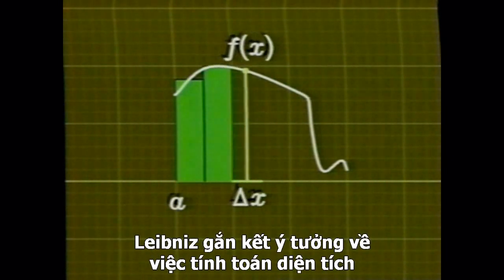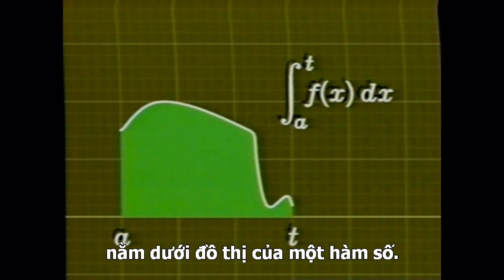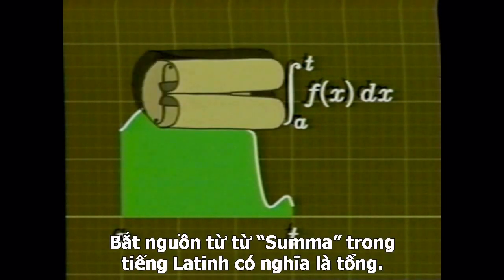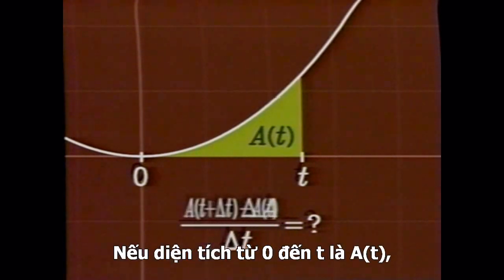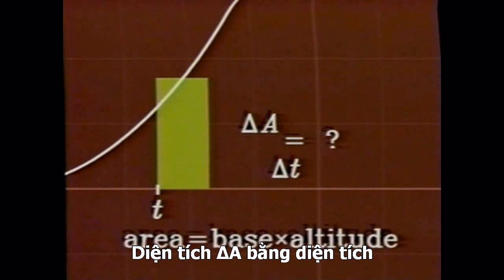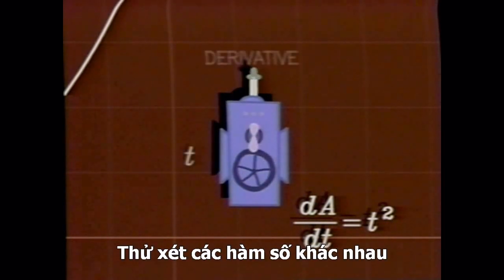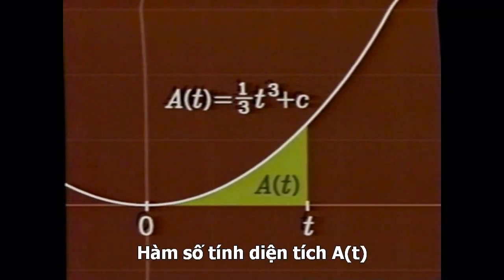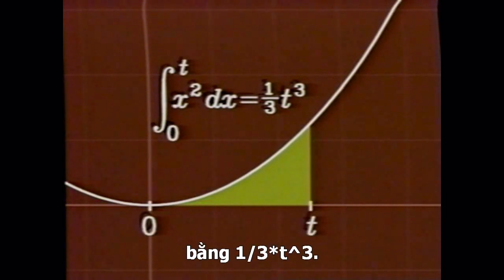TÍCH PHÂN VÀ Ý NGHĨA CỦA TÍCH PHÂN (PHỤ ĐỀ TIẾNG VIỆT)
Trích đoạn từ phim "The Mechanical Universe and... Beyond"